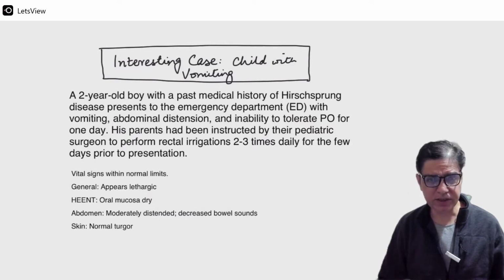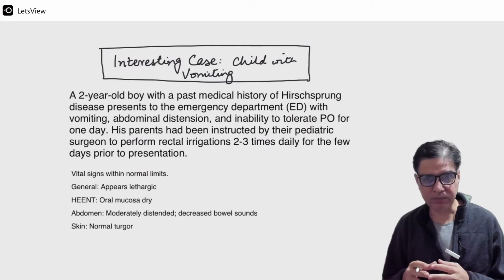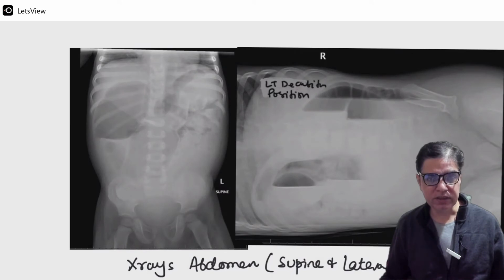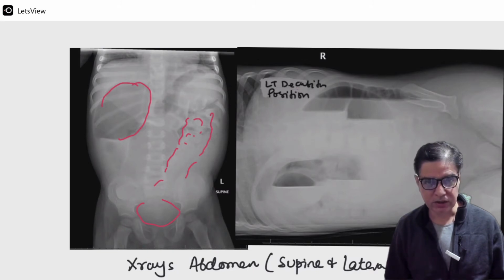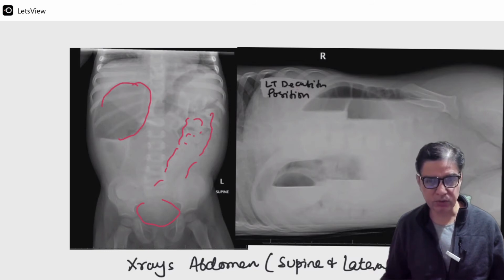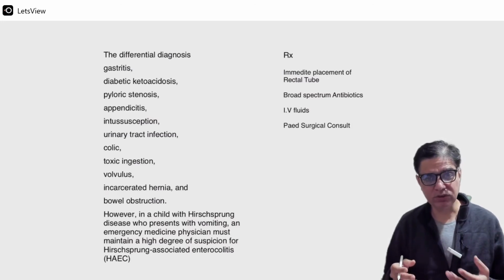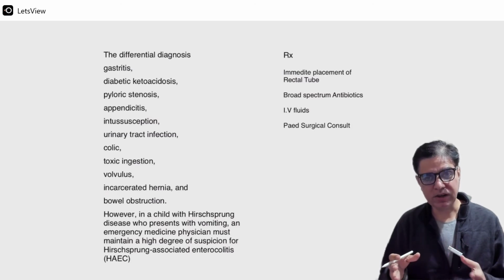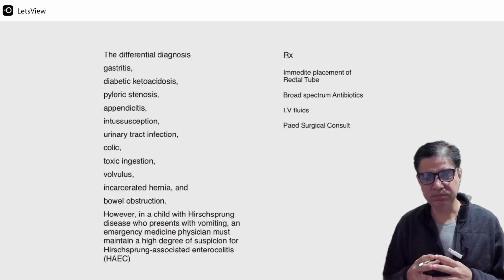Child with vomiting- Interesting Case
Interesting case about a child who develops a complication of Hirschsprung Disease